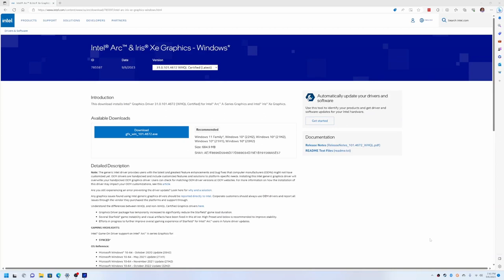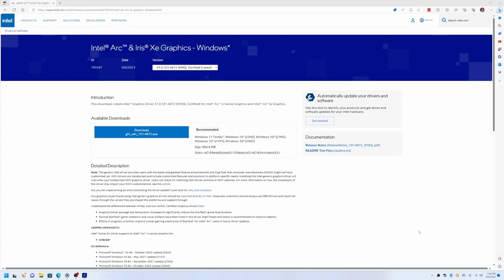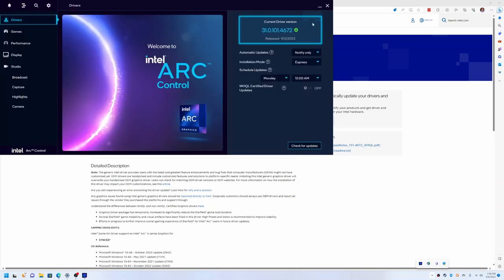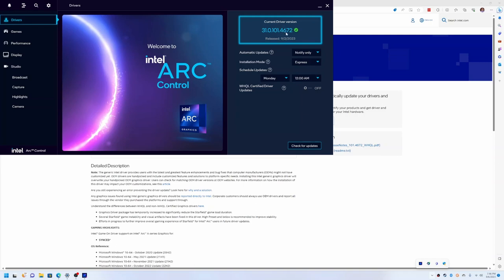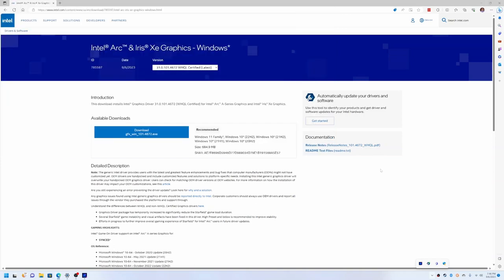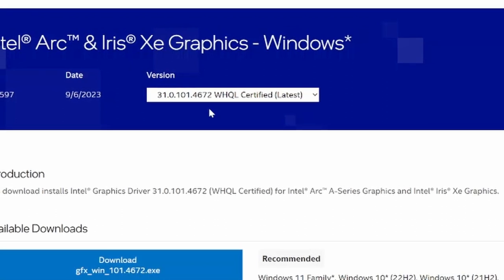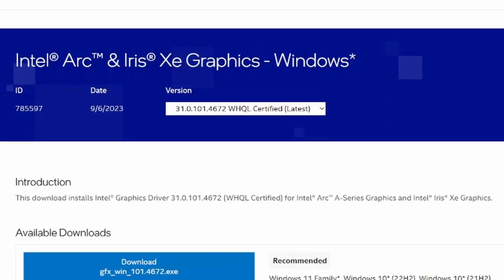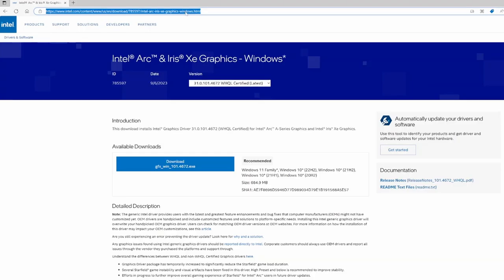FIXED! Starfield Won't Launch (or Show Anything) with Intel Arc A770 Graphics!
Details: I was super excited to finally play Starfield. I installed it using Steam and when I launched it, it didn't show up on the screen. Task manager said it was running, but there was no window with the game in it.

Come to find out, this was a problem with my Intel Arc A770 (16Gb) drivers. I had to update to the .4672 version of the driver. My Intel Arc Control Center told me I had the latest drivers (which I believe were .4668 or something close to that) even though I clicked "Check for Updates." After installing the driver linked to above, Starfield launched. As long as I kept the details set to medium, the game seemed to run fine. I played for 42 minutes with no issues. Hopefully, between updates from Bethesda and Intel, us brave Arc users will have a similar experience to our nVidia and AMD-wielding bretheren.

Note: I think this applies Arc A750 cards as well, but I can't test this myself.